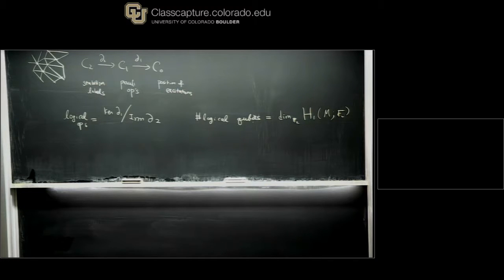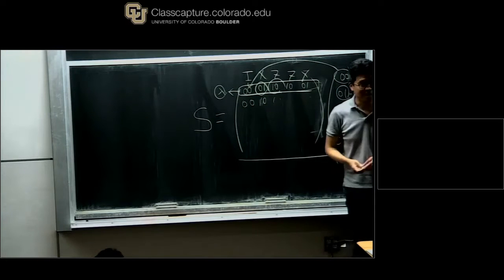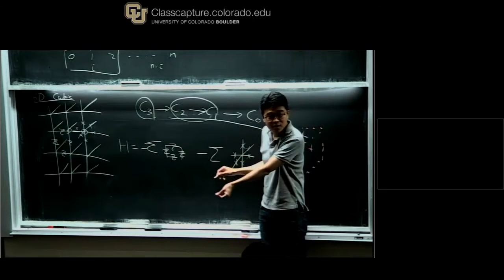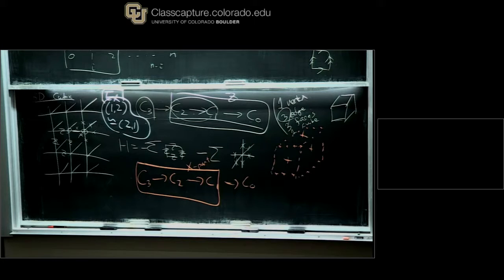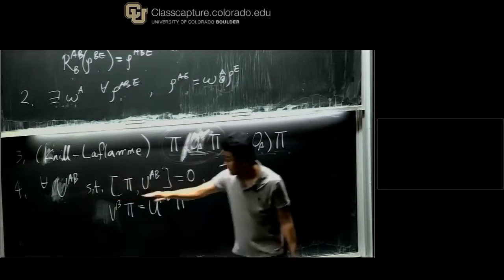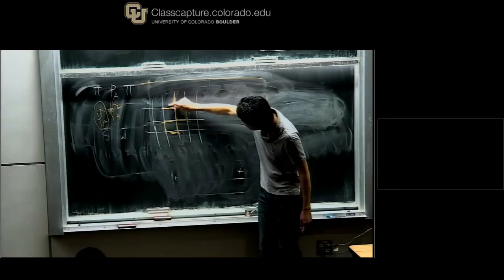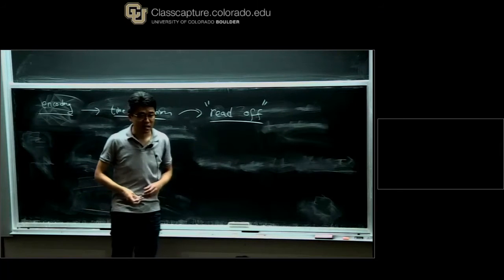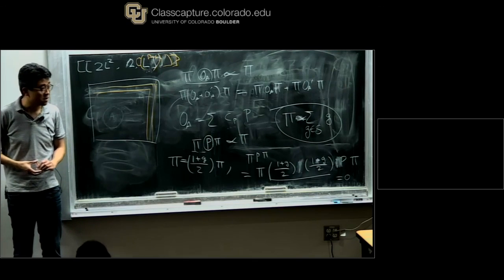J. Haah Topological Phases for Robust Quantum Memory II July 24